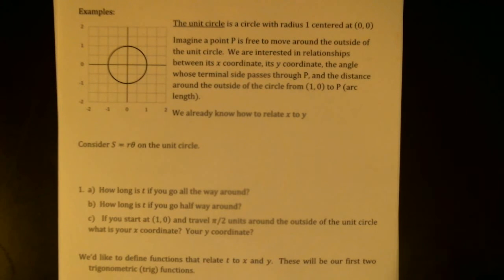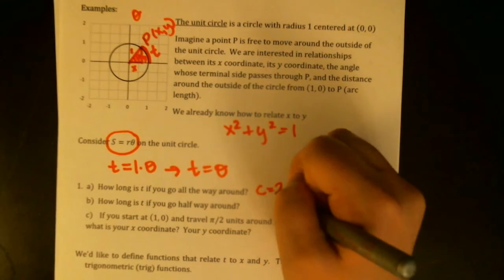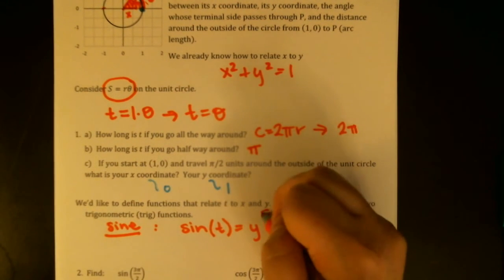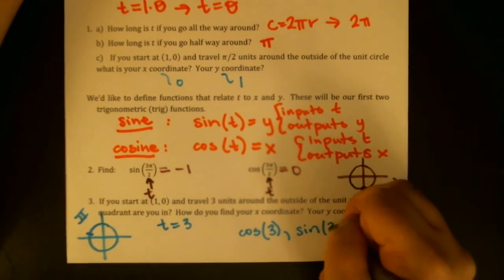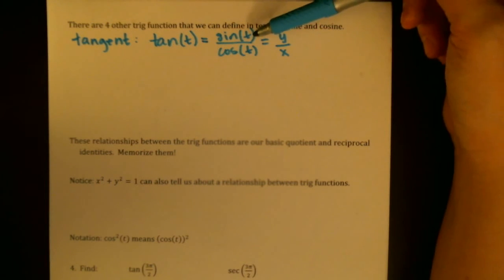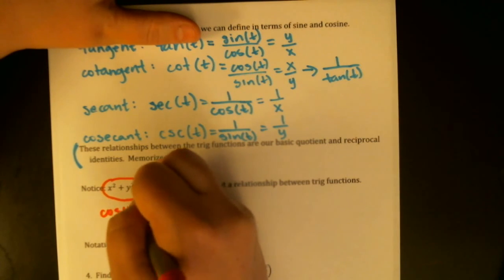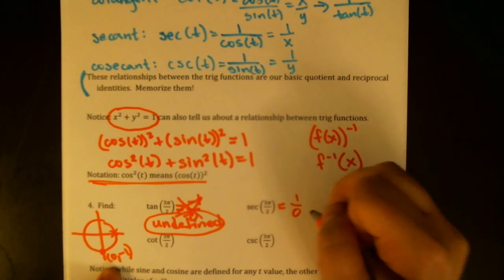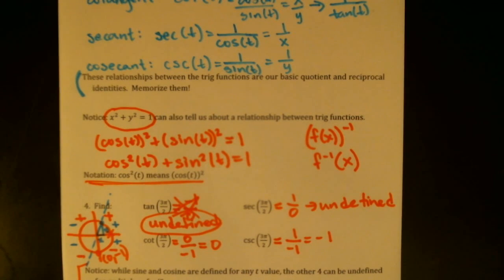Math 142 1.2 Intro